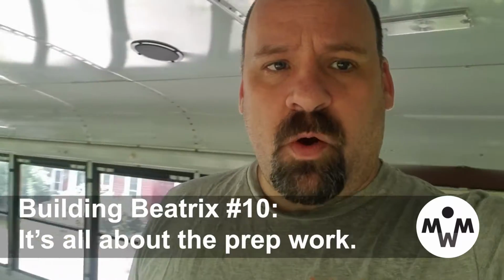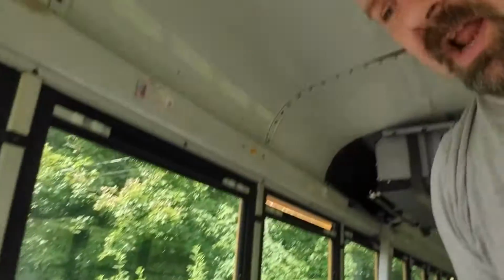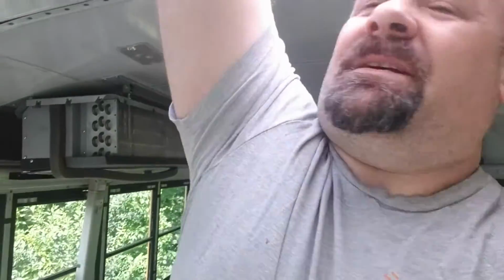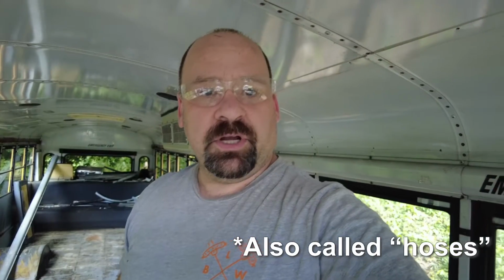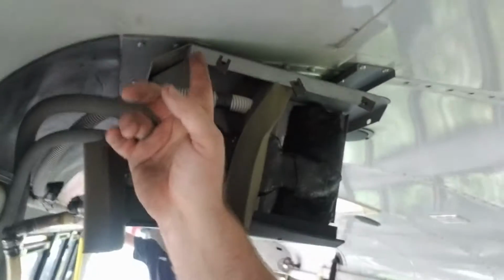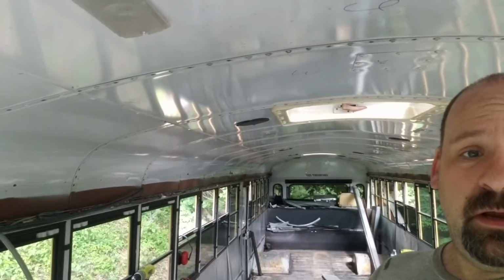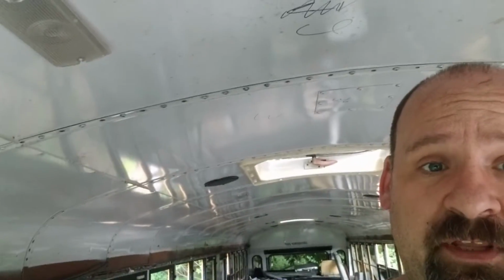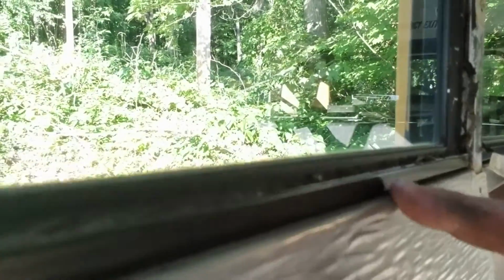Its' All About The Prep Work - Building Beatrix 10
It this video we know of the tasks that are holding up the rest of demolition on our Skoolie bus build.
That includes dropping the AC units and getting the walls and ceiling prepped to come out.

This series is a 3 generation project to convert a 20 year old school bus into a skoolie / camper. We are combining our over 100 years of DIY knowledge to tackle as much as possible ourselves, and documenting our build for the memories, posterity and possibly to help someone else down the line. Or maybe we'll serve as a warning... That remains to be seen!